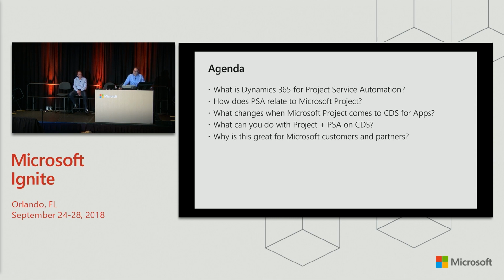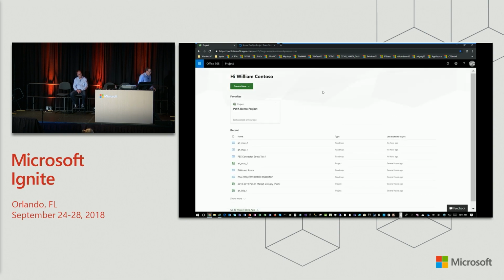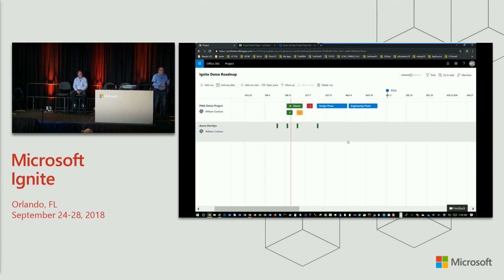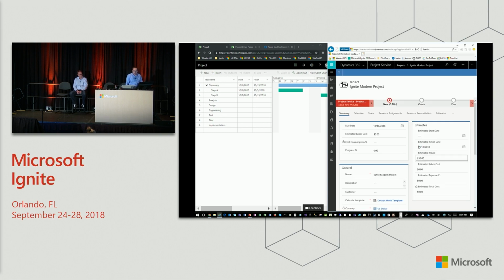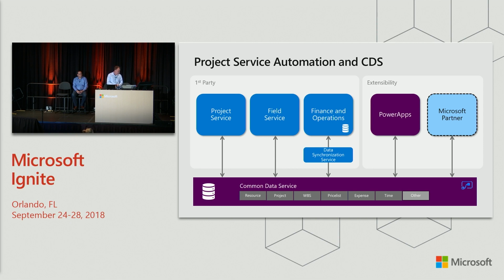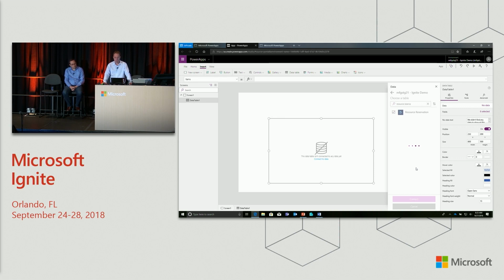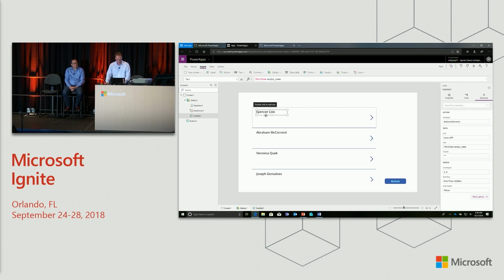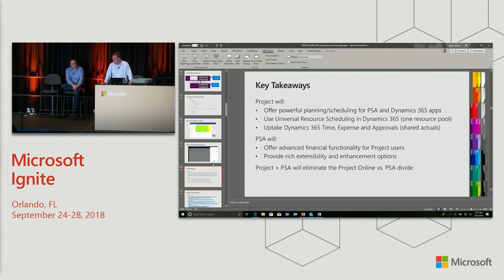Microsoft Dynamics 365 for Project Service Automation: Augmenting existing - BRK2153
Join us to learn how Project Service Automation delivers on-time, on-budget projects. We discuss improving practice profitability through increased productivity and how Project Service Automation can help augment existing Microsoft Dynamics 365 applications.